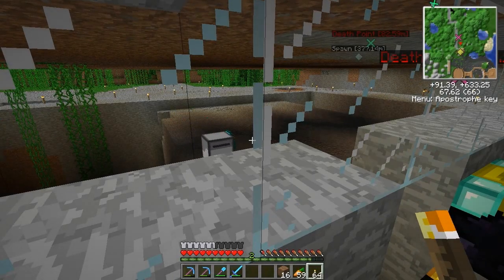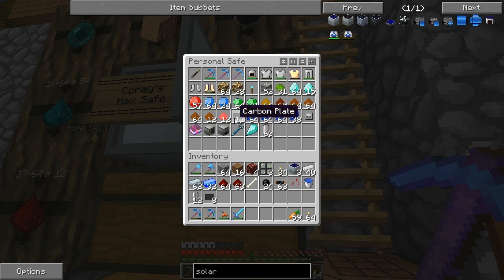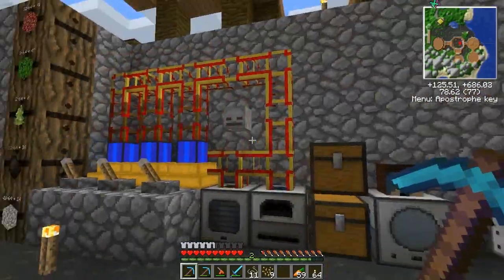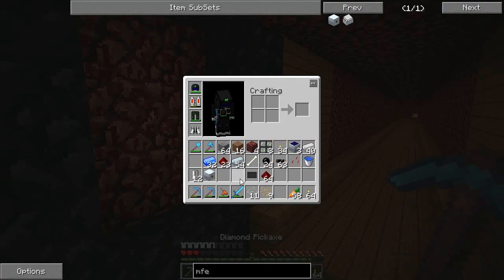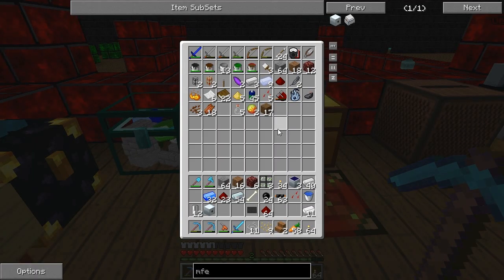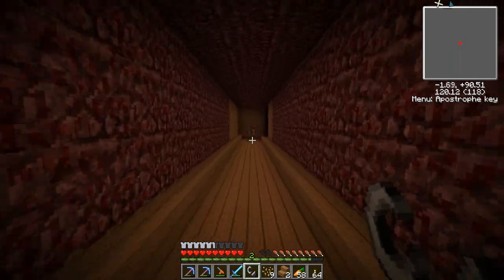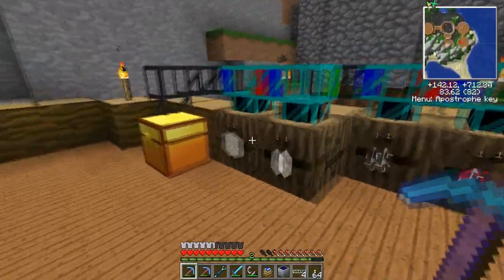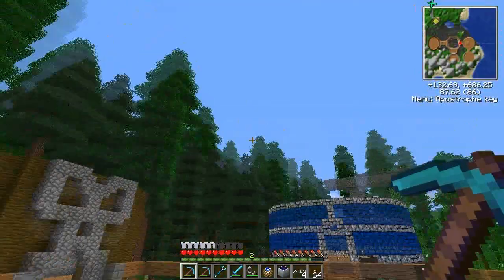Minecraft: Kryptocraft Ep. 10 - PrivateShinyBum's Call to Arms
Bit sniffly lately so apologies for the short episode :)

KryptoCraft is a private, whitelist only feed the beast server owned by Nite97m.